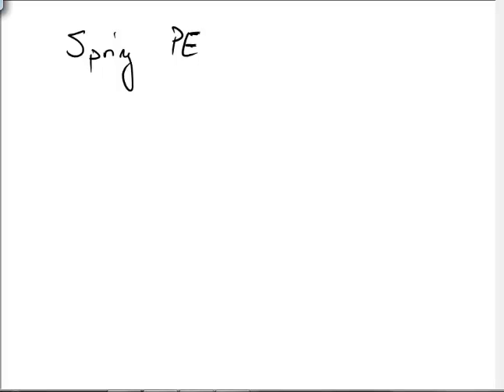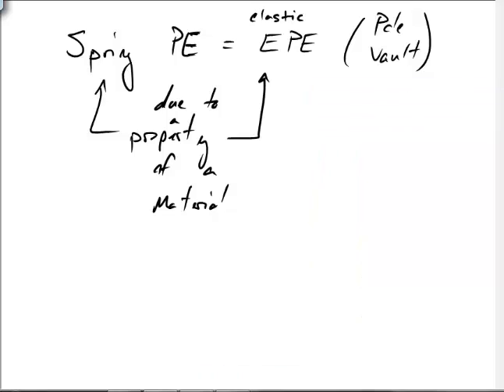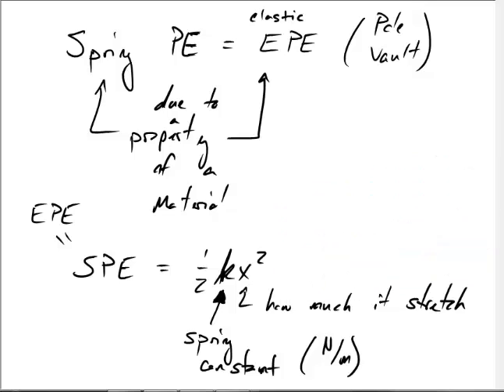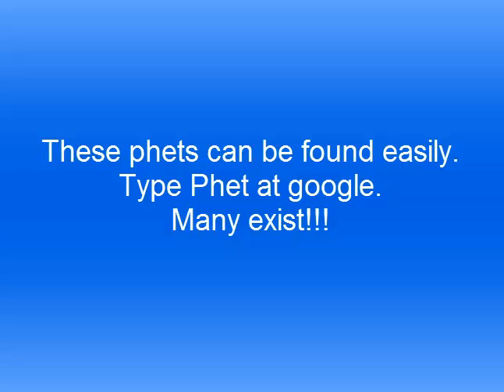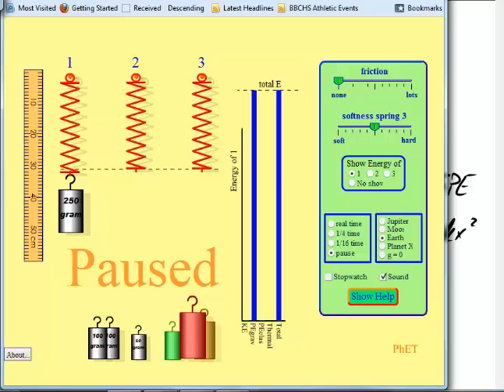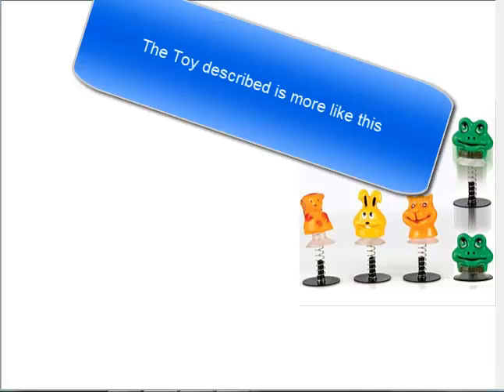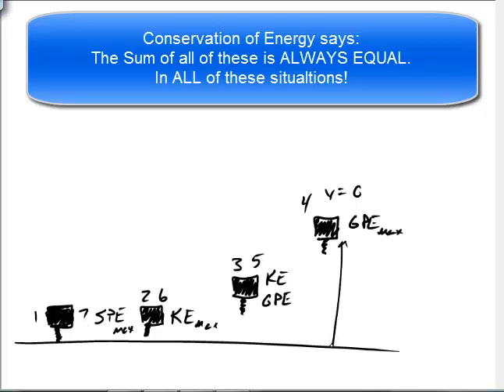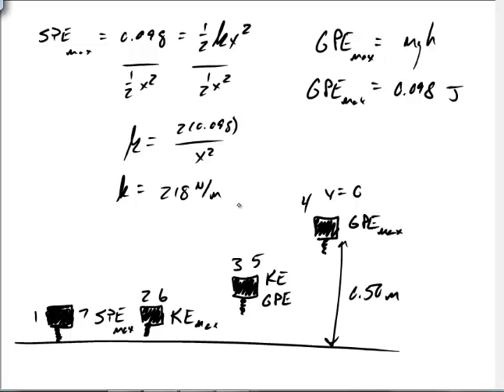Chapter 4.3 Podcast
Spring Potential Energy = Elastic Potential Energy